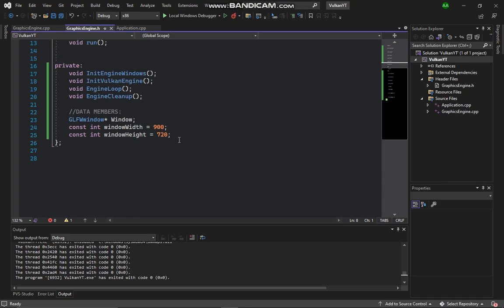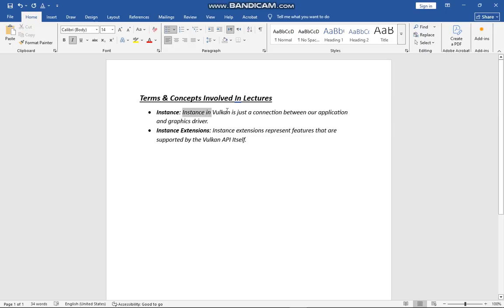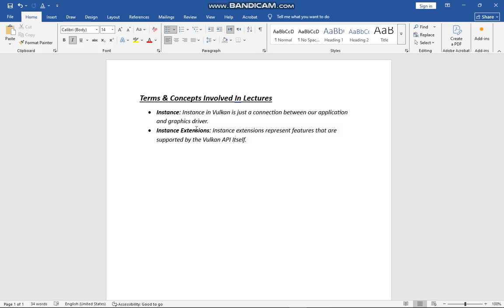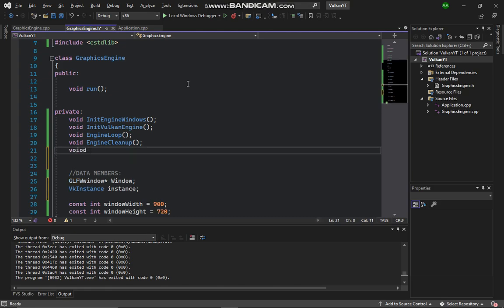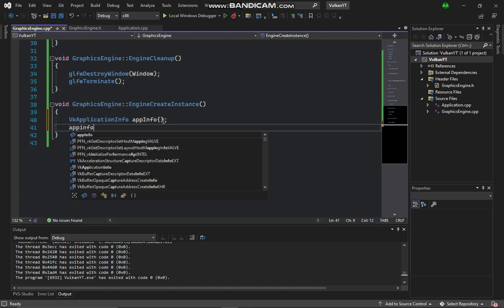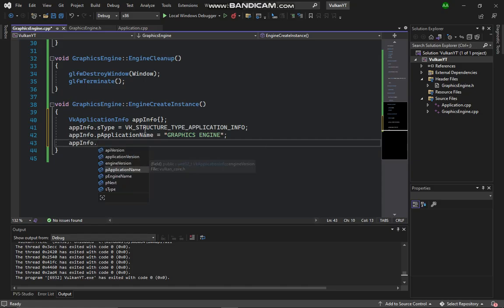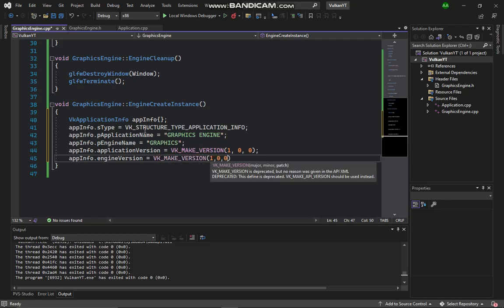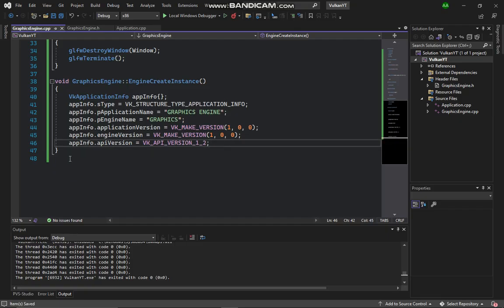Lecture. 8 - Instance Creation (Part - I)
In This Current Video, We Will Discuss About Instances In Vulkan. Instance Is Just A Connection Between Our Application & Graphics Driver. So check it out completely.